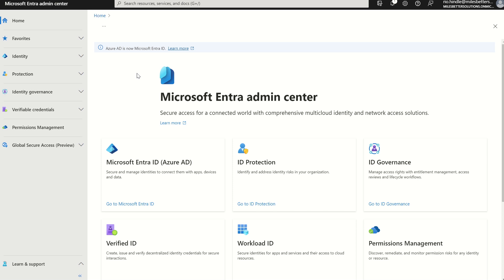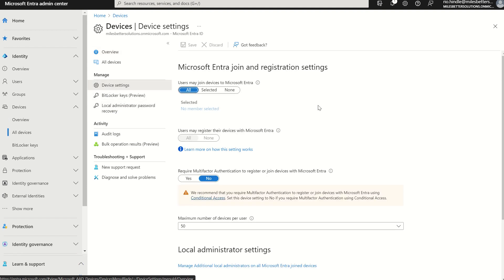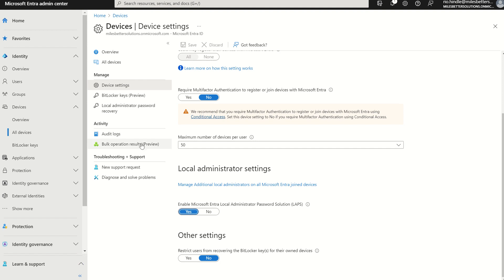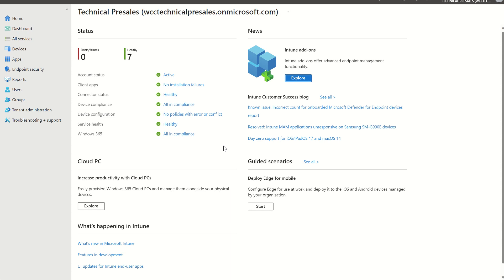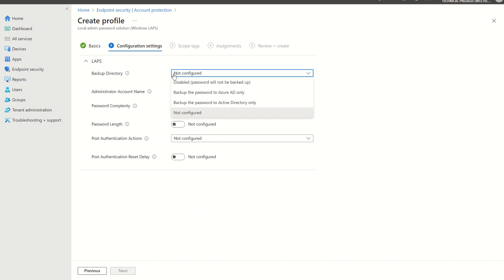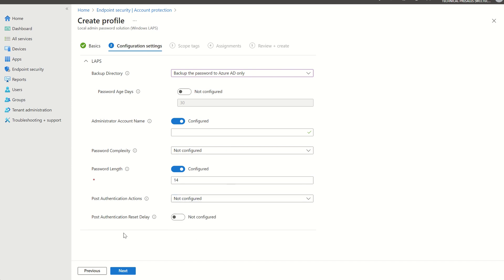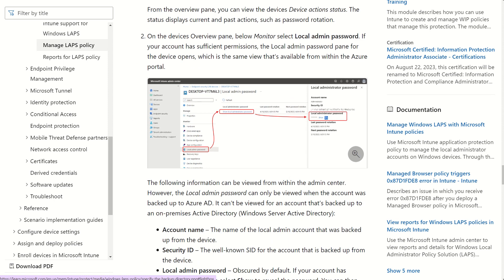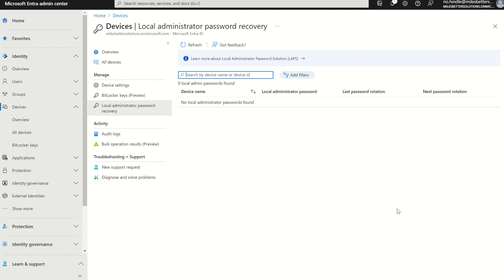Windows Local Administrator Password Solution in Microsoft Entra ID (preview)